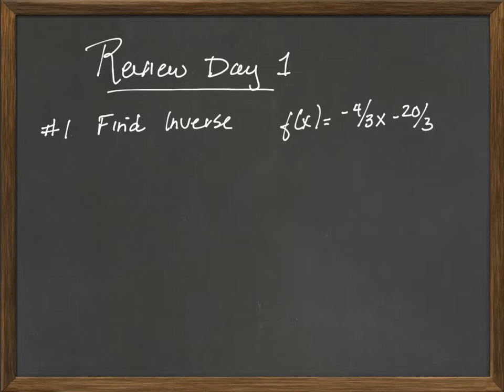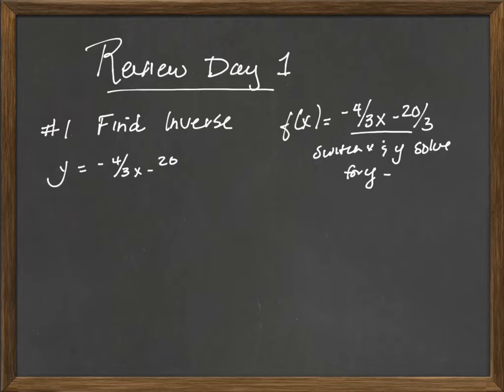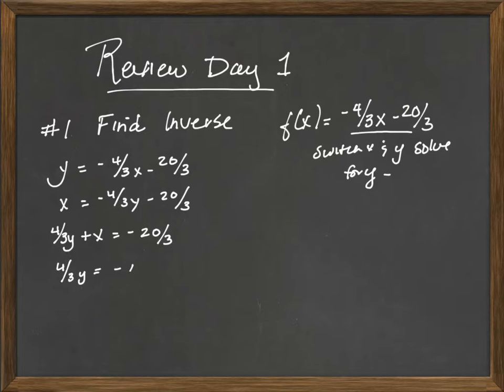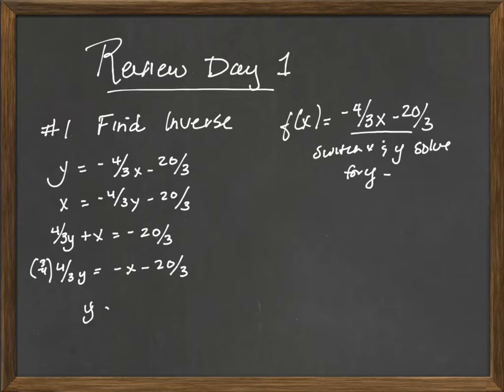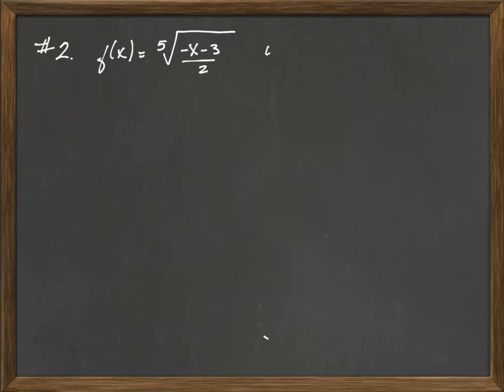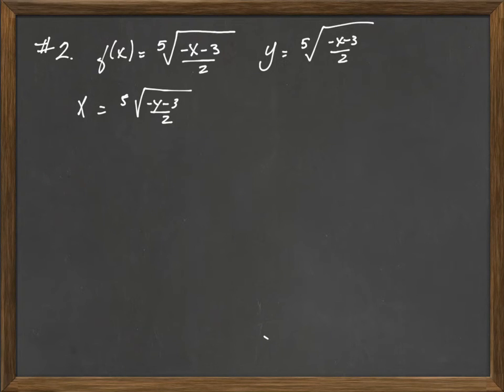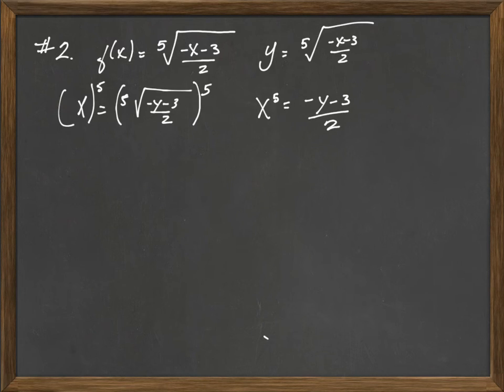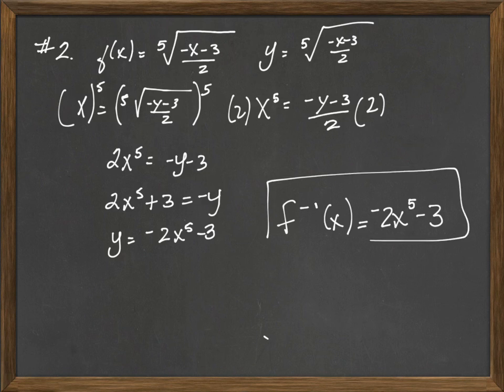Final Review Day 1 #1-2